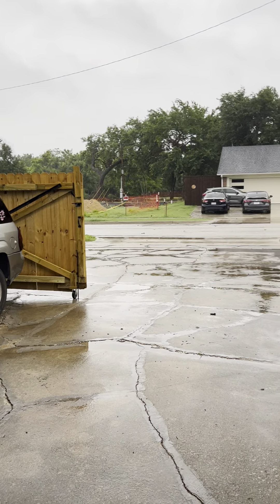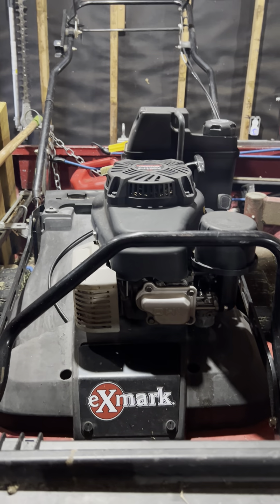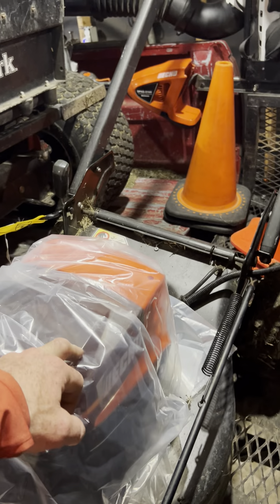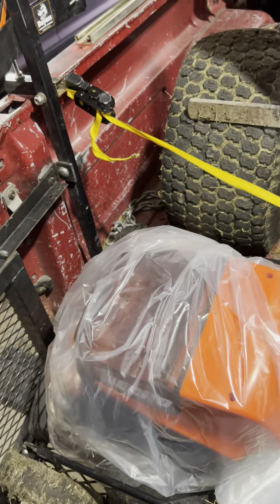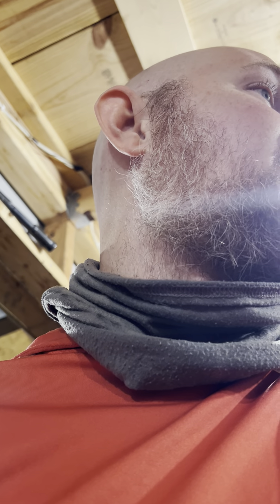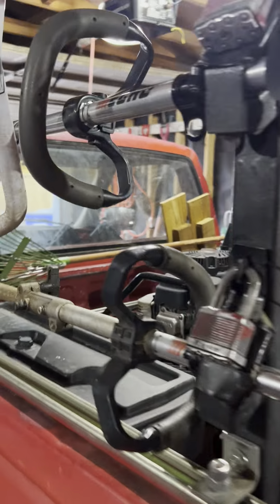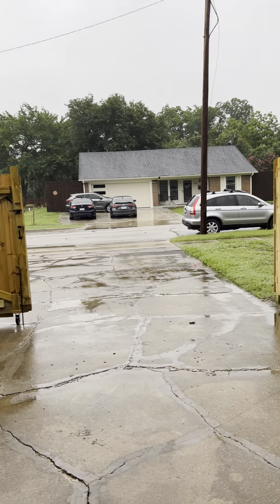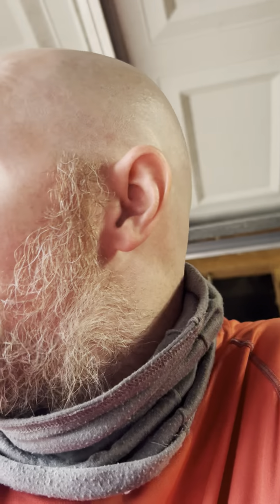The elephant in the truck 😳 (aka newest mower: Exmark commercial 30)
I did something that a few years ago I swore I’d never do: I went and got another Exmark 30” mower. This is the 5th 30 I’ve owned; here’s a little backstory on my love / hate relationship with these machines.